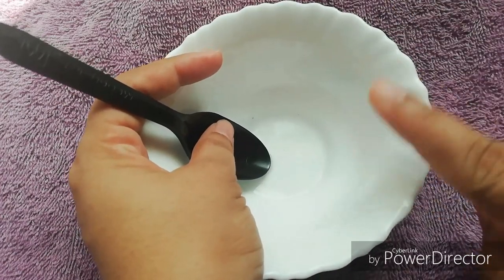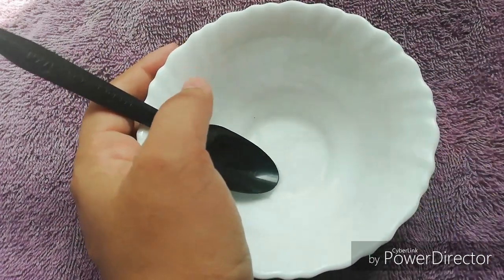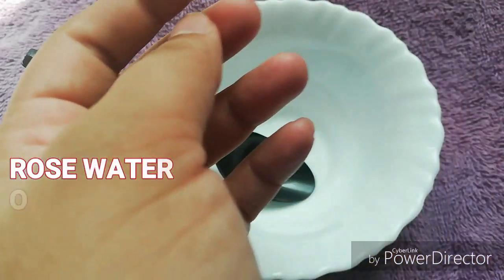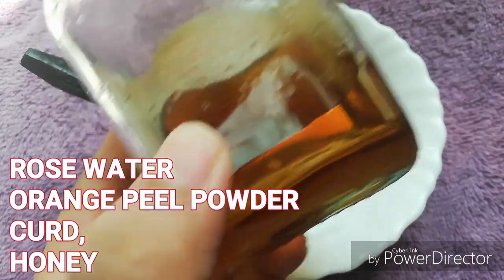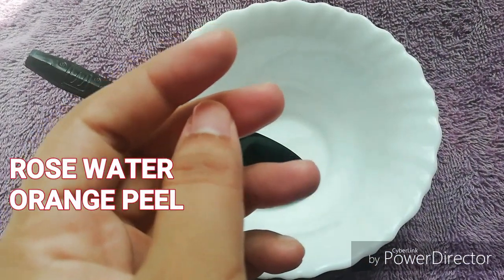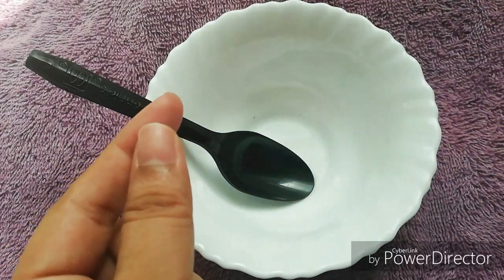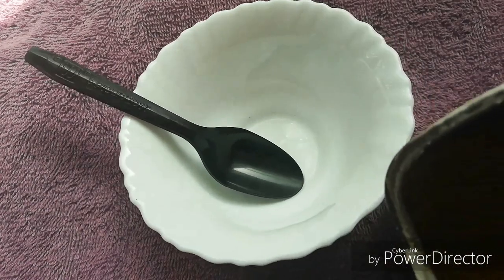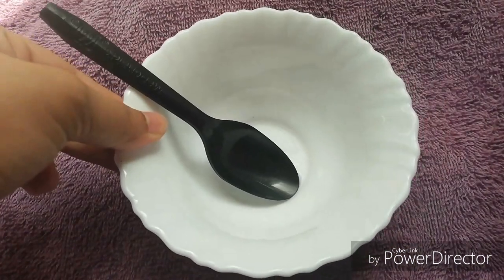ORANGE PEEL FACE MASK FOR DARK SPOT, PIGMENTATION, ACNE#MALAYALAM REVIEWGALLERY NO. 74